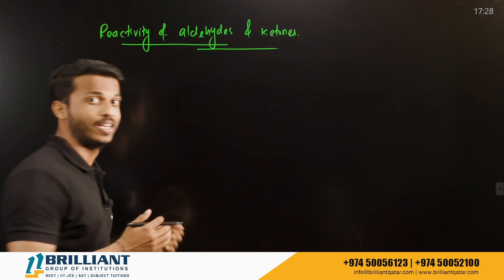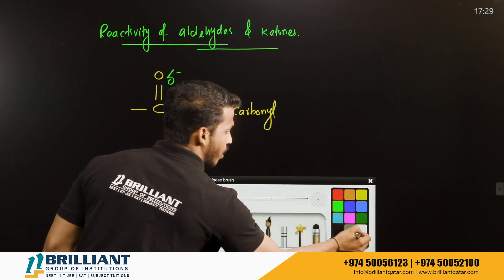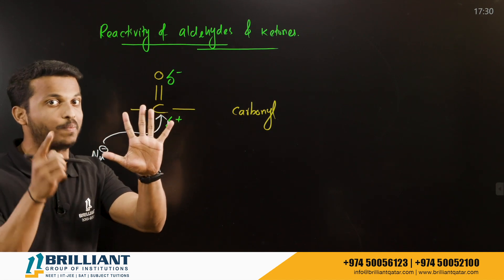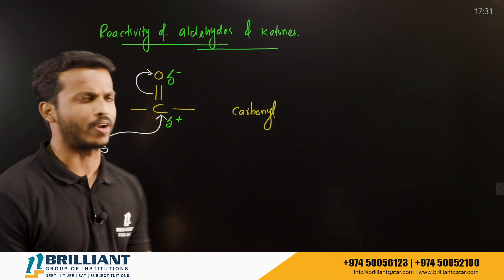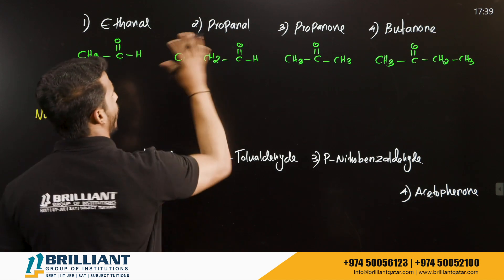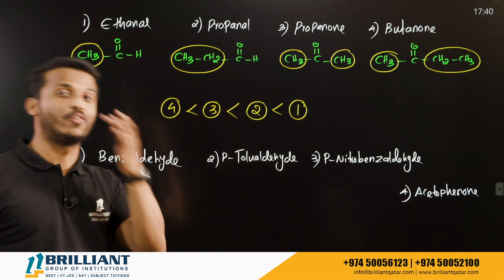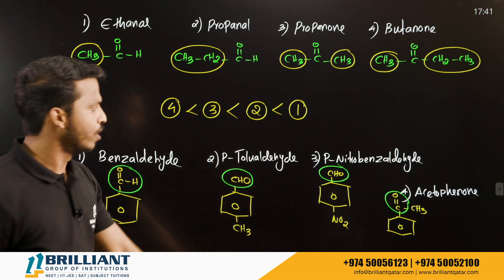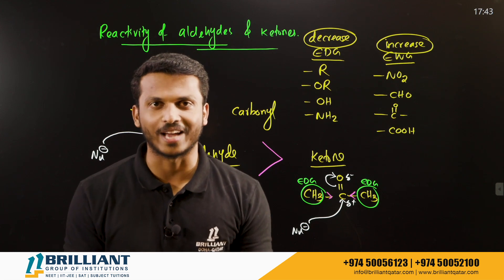Reactivity Of Aldehydes And Ketones | Nucleophilic Addition Reactions of Aldehydes and Ketones Video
Our video lecture will discuss the Reactivity Of Aldehydes And Ketones towards Nucleophilic Addition Reactions from CBSE 12 Chemistry for upcoming Board Exams, NEET & IIT-JEE Preparation, published by CBSE Expert Teachers of Brilliant Qatar. Students who are looking for a better solution to understand & revise the complete syllabus can go through this video to score more marks in their examinations.